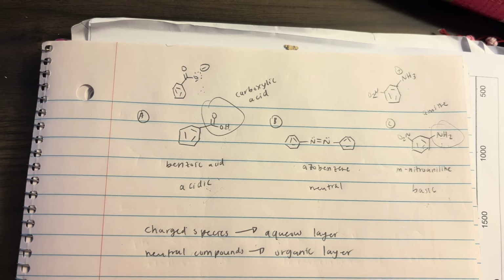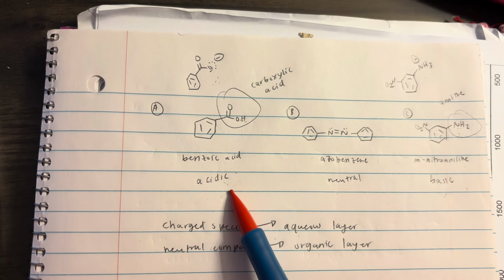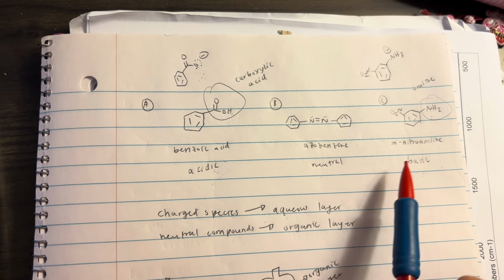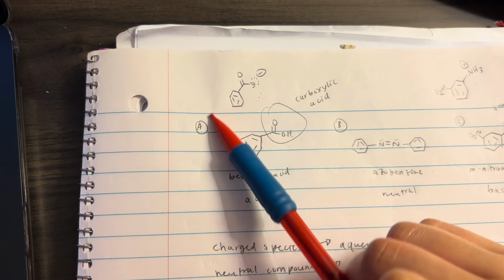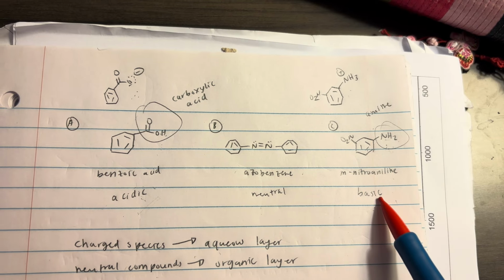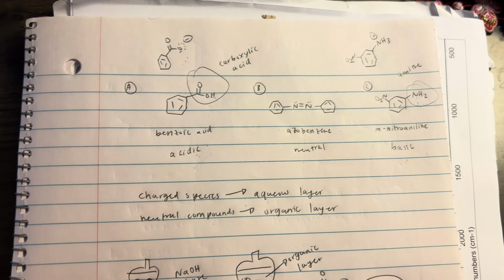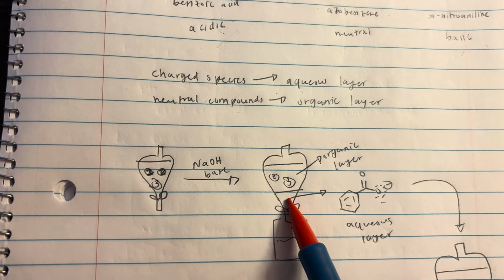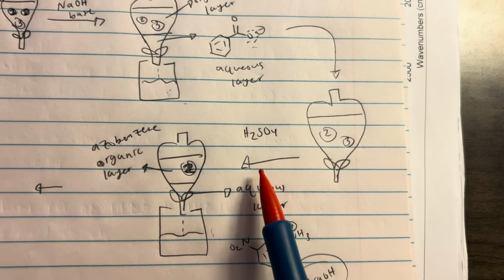Acid Base Extraction for dummies (or by a dummy?)